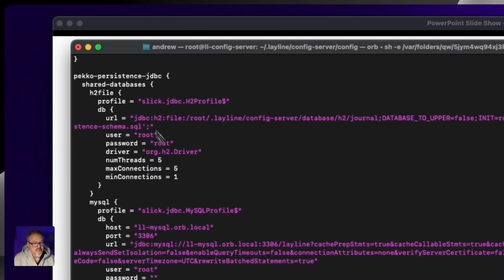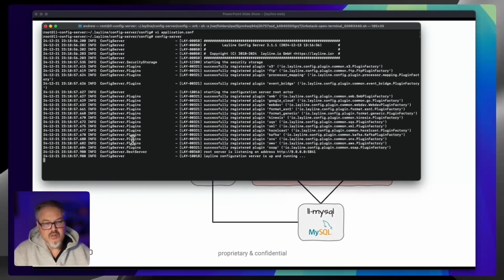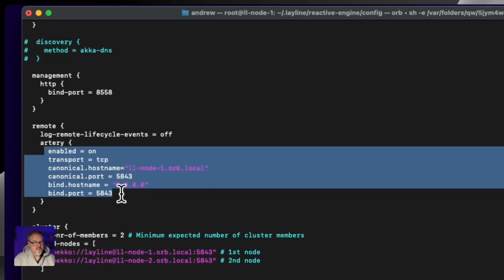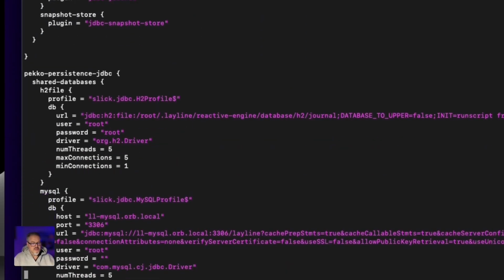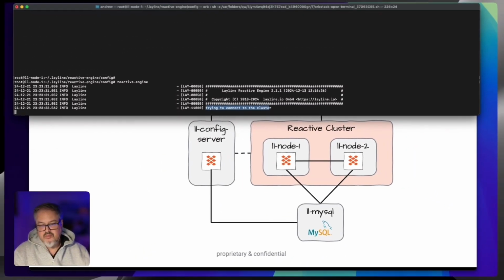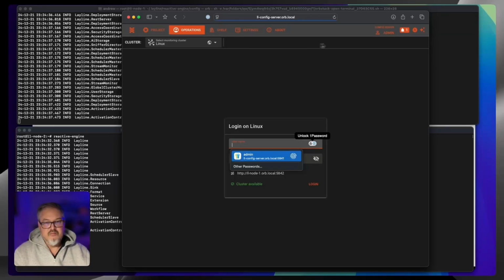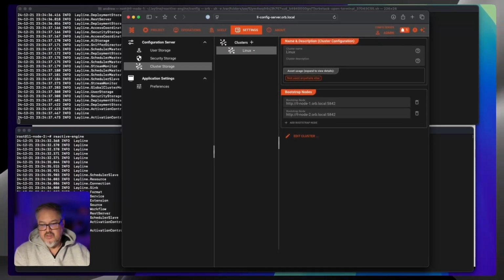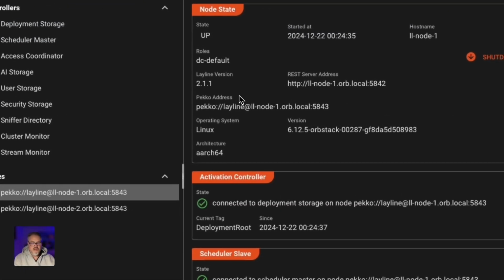Distributed Power: Building a layline.io Reactive Cluster on 4 Nodes | Step-by-Step Guide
Master distributed data processing with this comprehensive guide to setting up a layline.io Reactive Cluster across multiple machines. Learn how to deploy and configure a robust 4-node cluster environment that scales your data processing capabilities. Perfect for DevOps engineers and system architects looking to harness the full power of layline.io's distributed processing features.
🔧 In this tutorial:

- Complete multi-machine cluster configuration
- Node coordination and communication setup
- Running the Configuration Center
- Exploring Cluster via UI